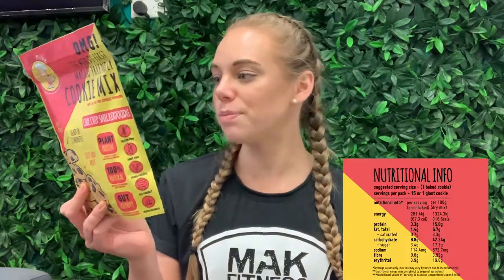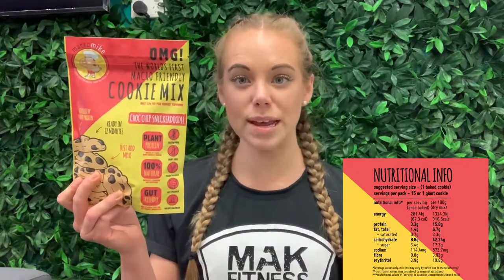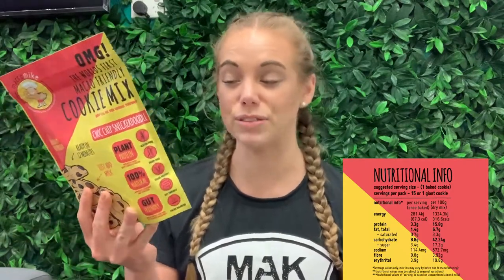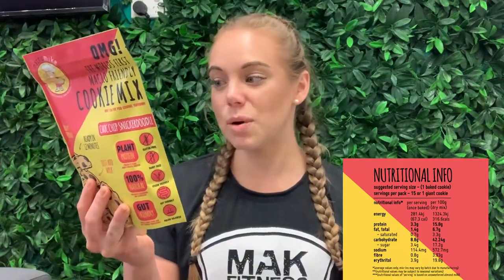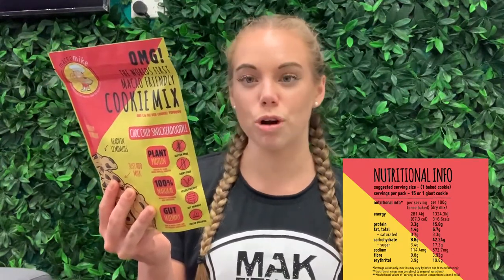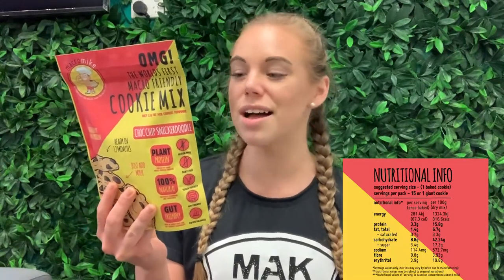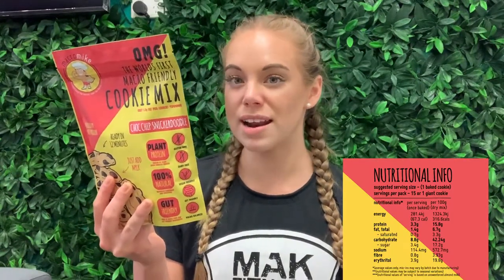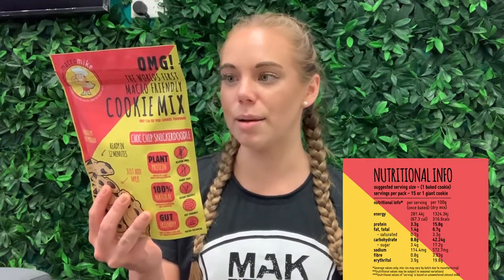Macro-Friendly Cookie Mix - Macro Mike Protein - 2 Minute Overview | MAK Fitness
Macro-Friendly Cookie Mix by Macro Mike is one of the best Protein supplements within the Australian market. So we are proud to be supplying tubs to you legends - straight to your door, with the full MAK experience!

- What is Macro-Friendly Cookie Mix?
- Why use Macro-Friendly Cookie Mix?
- How to use Macro-Friendly Cookie Mix?
- Just how amazing Macro-Friendly Cookie Mix from Macro Mike is!!

Here’s a little on Macro-Friendly Cookie Mix by Macro Mike:

Cookies are one guilty pleasure we never want to give up. Thanks to MacroMike Cookie Mixes though, it's no longer guilty. MacroMike Cookie Mixes are healthy, macro-friendly, 100% plant based and natural and high protein! They are the next best thing to the real deal, tasting as incredible as ever - but actually working for and not against your dieting and health goals! On a quest to find the best tasting and most healthy products out, MacroMike won the game here. The only downside to MacroMike Cookie Mixes is that we can't stop loving them.

- INCREDIBLE taste, chunky, chewy and sweet as ever
- Supercharged with MacroMike plant based protein to help boost your physique and performance
- Easy, quick and convenient to make, just add water!
- Made with 100% natural, healthy and vegan-friendly ingredients

What to know more? Check out the product description of Macro-Friendly Cookie Mix here!

Plus, check out these Bundle Deals for Australia’s best price on Macro-Friendly Cookie Mix by Macro Mike!